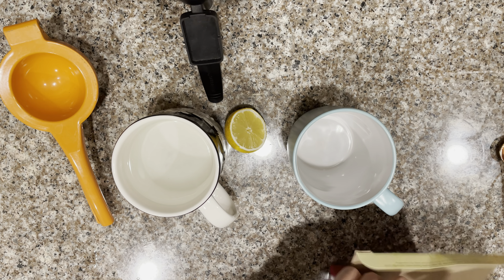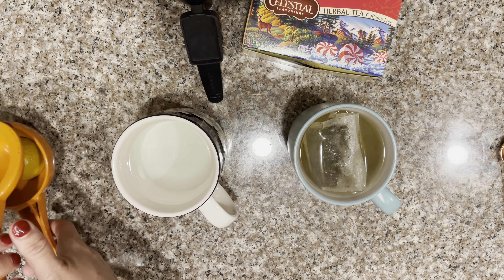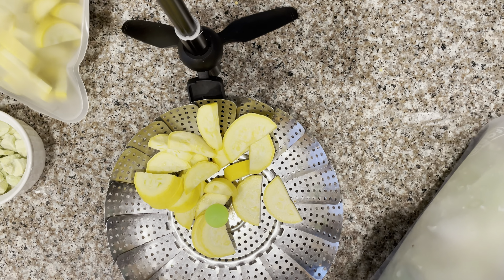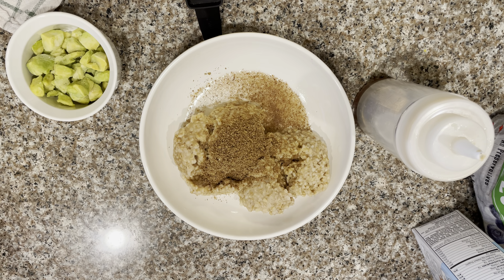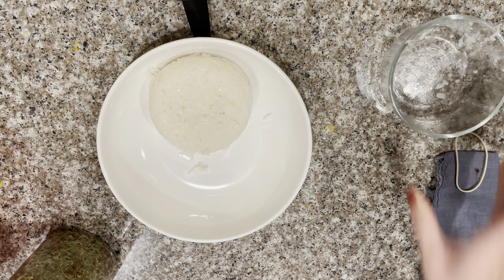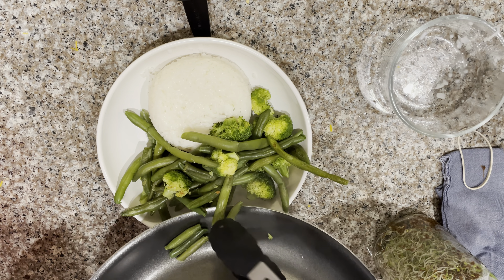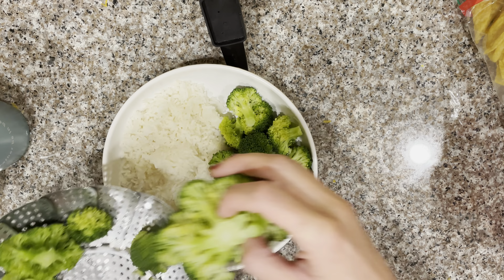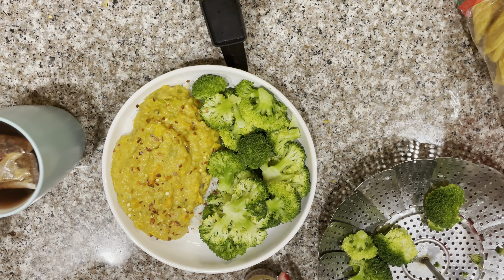What I Eat In A Day on The Starch Solution And Celebrating My Health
Hi All
Just Sharing a typical weekend day of leftovers and also sharing about some of my health issues. It’s a big deal to be having my 10th “anniversary” because they were only able to give me a 5 year prognoses after my stent was placed (because that is all they had studied at the time).